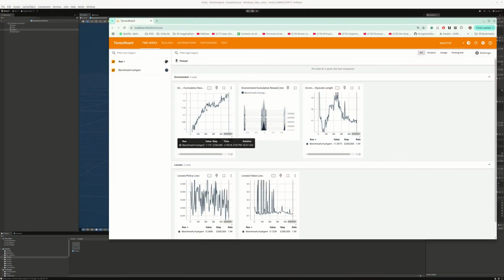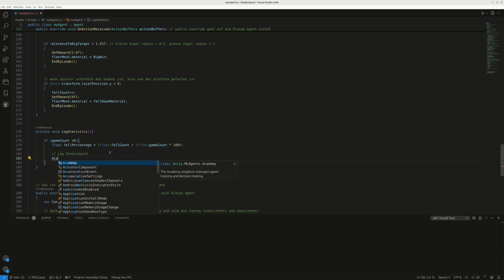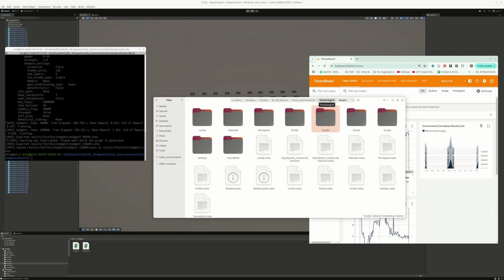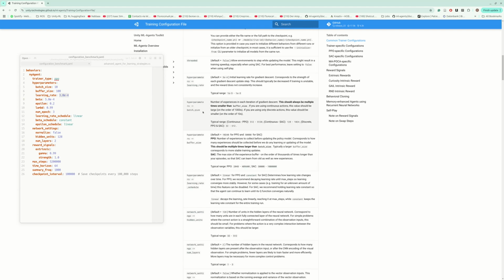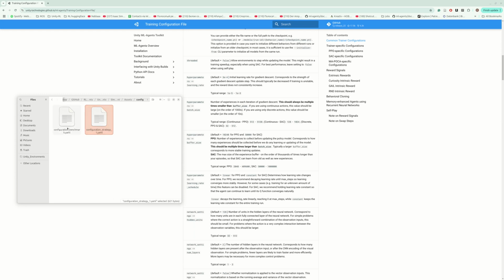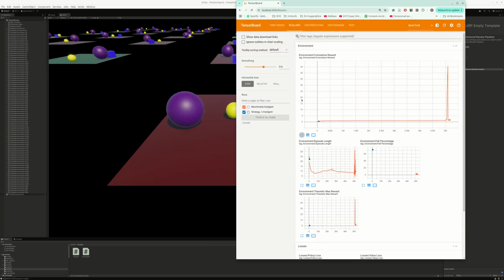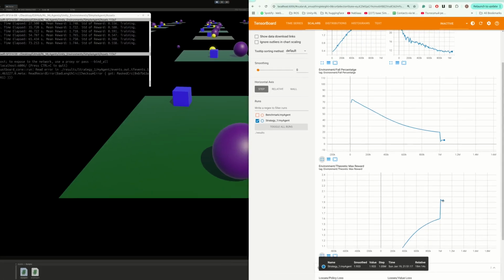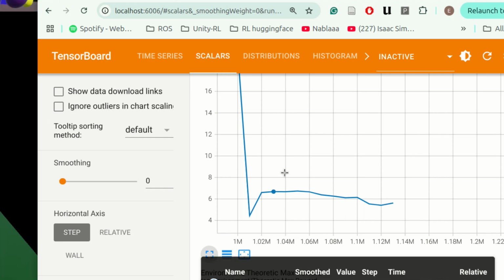Following the Documentation Accelerates Your AI Experience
After performing benchmarking in the last video, it is now time to outperform our results! Reading the documentation is the first and most important step in starting AI business.

Whether you're an AI enthusiast, a game developer, or just curious about the future of artificial intelligence, this episode is packed with insights, experiments, and a lot of quantification. Are you ready to witness the next level of AI? Let’s find out! 💡🤖

Timeline:
00:00 Intro
01:14 Add Measurement to Tensorboard
04:42 Tensorboard Works
06:17 Learn new Concepts
08:08 Buffer Size and Batch Size
12:16 Start New Run
13:14 Analysis and Troubleshooting
15:23 Improve Code
16:33 Summary